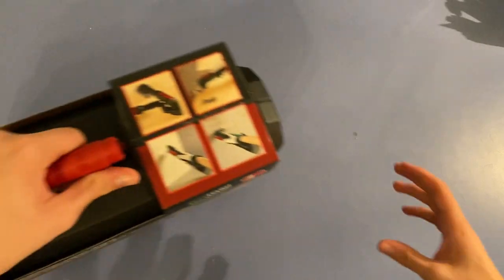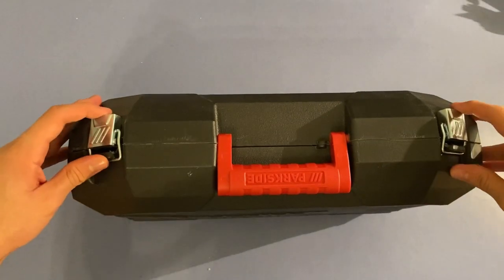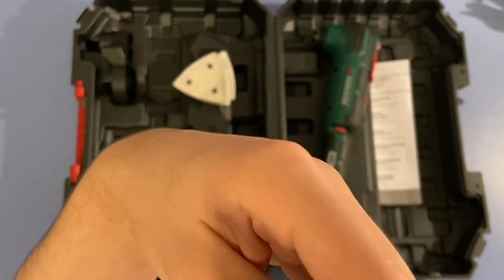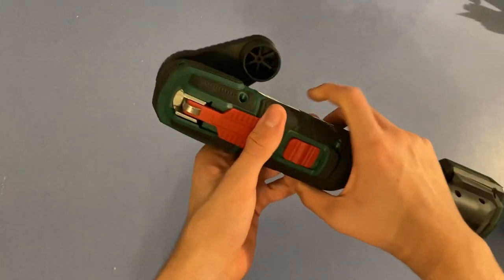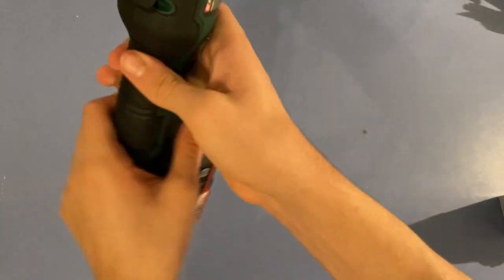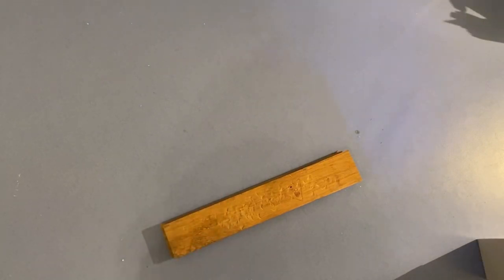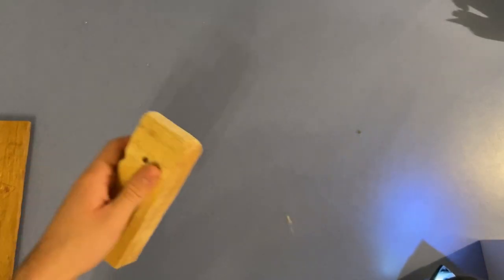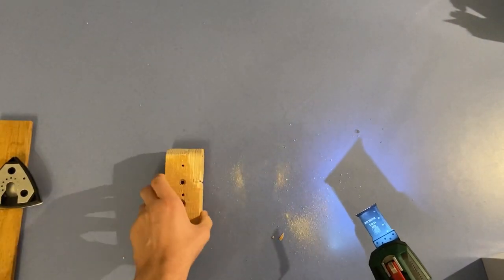Review and TESTING of the PARKSIDE CORDLESS MULTI-PURPOSE TOOL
Happy holidays everyone!!!Hope you have and had a great Christmas🎄🎄🎄